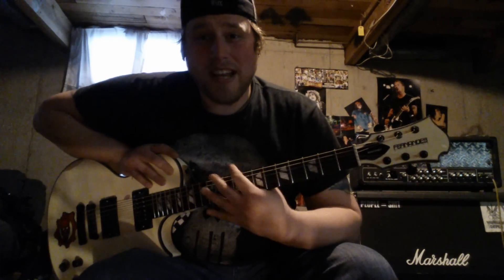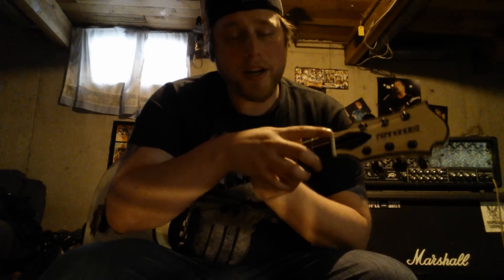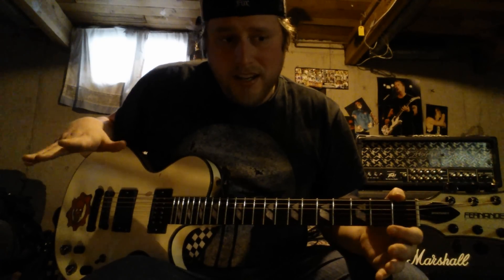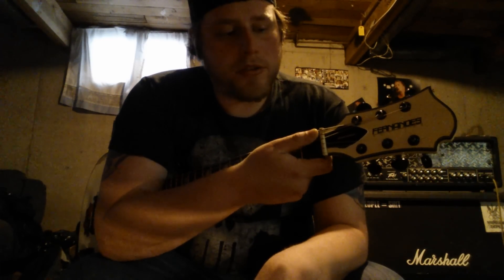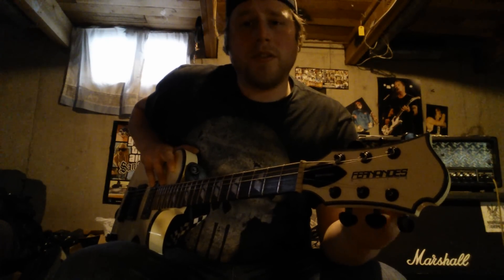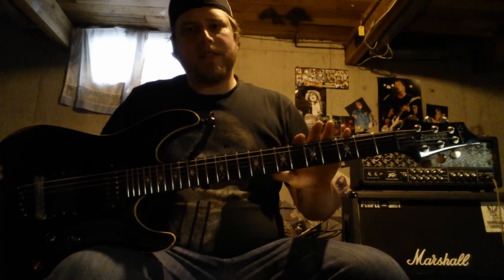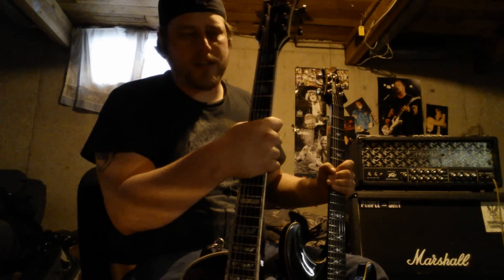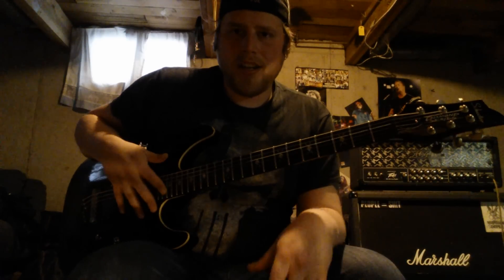What you need for Drop Tunings.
This video is to help people with understanding what they need to consider when playing with low tunings on guitar. This is a guide of how I do it.